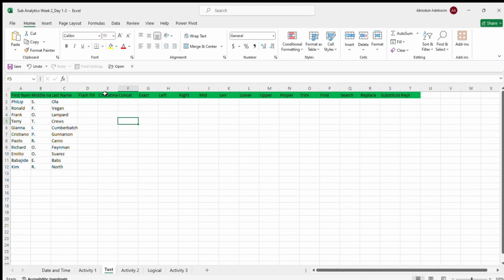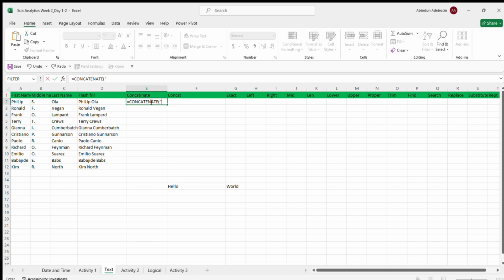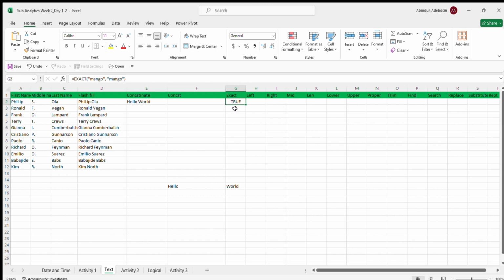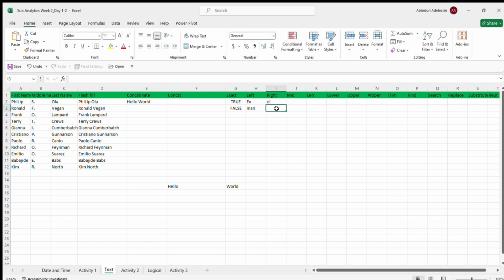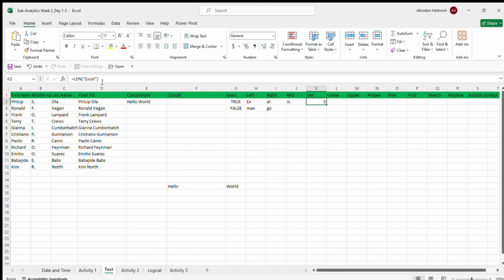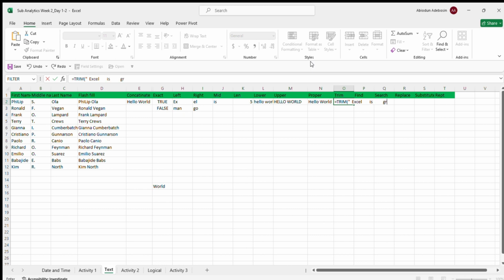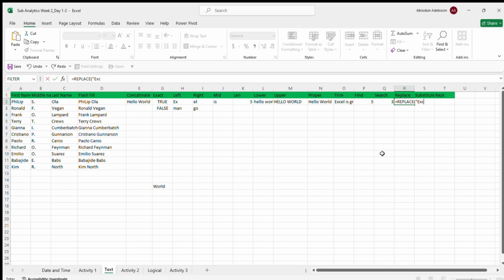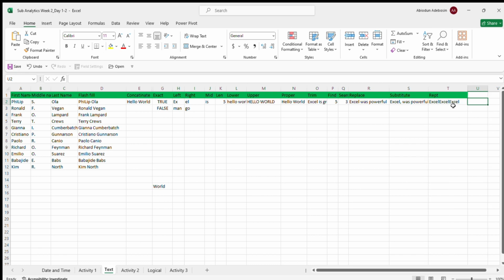Mastering Excel: Essential Functions and formulas for sales Analysis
Unlock the power of Excel with this comprehensive tutorial! Whether you’re a beginner or looking to enhance your spreadsheet skills, this video covers everything you need to know about essential Excel functions and formulas.

In this video, you’ll learn:

 • How to use the IF function to evaluate sales performance.
 • The difference between CONCATENATE and CONCAT for combining text.
 • Utilizing IFS, AND, OR, NOT, and SWITCH functions for complex logical operations.
 • Handling errors with IFERROR, IFNA, and ISERROR.
 • Text manipulation with PROPER, LEFT, RIGHT, MID, LEN, LOWER, UPPER, and TRIM functions.
 • Using Flash Fill to automate repetitive data entry tasks.
 • Checking data types with ISBLANK, ISTEXT, and ISNUMBER.

Plus, we’ll dive into practical examples like calculating whether sales have met or exceeded targets and extracting relevant data based on specific conditions.

🕒 Timestamps:
00:00 - Introduction
01:15 - IF Function for Sales Performance
04:30 - CONCATENATE vs. CONCAT
06:45 - Using IFS Function for Grading
09:20 - Logical Functions: AND, OR, NOT
12:00 - SWITCH Function for Conditional Text
14:30 - Error Handling with IFERROR and IFNA
17:00 - Text Functions: PROPER, LEFT, RIGHT, MID, LEN, LOWER, UPPER, TRIM
22:00 - Automating Tasks with Flash Fill
24:30 - Data Type Checks: ISBLANK, ISTEXT, ISNUMBER, ISERROR
28:00 - Practical Example: Sales vs. Target Analysis
30:00 - Extracting Relevant Data Based on Conditions